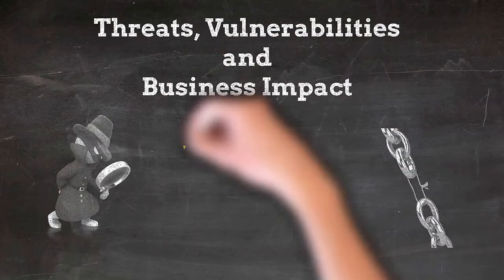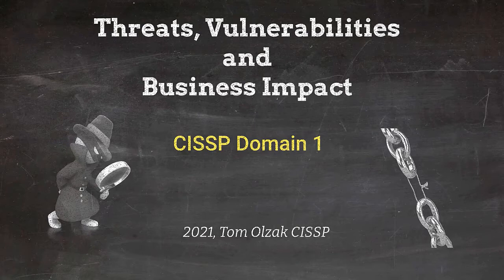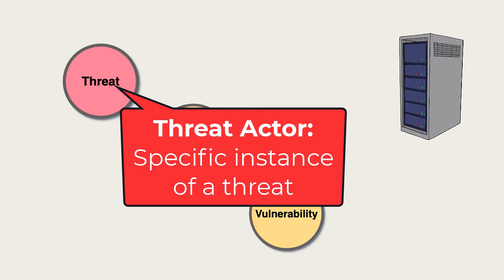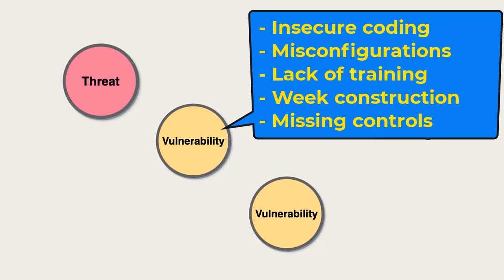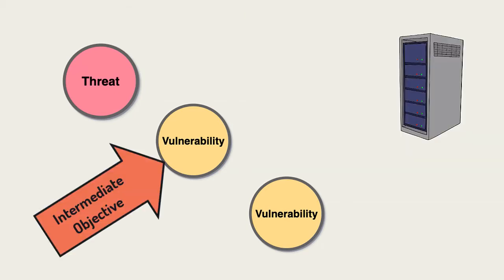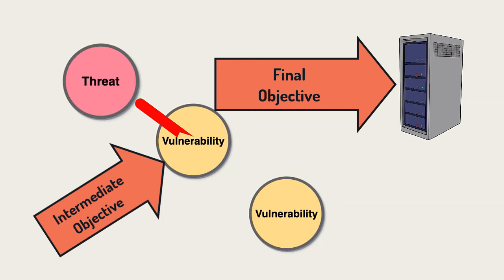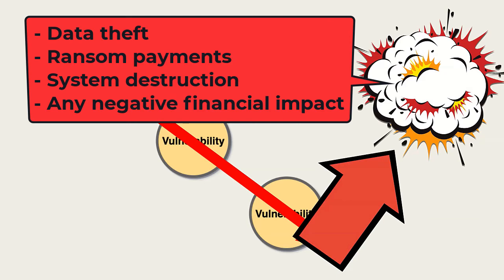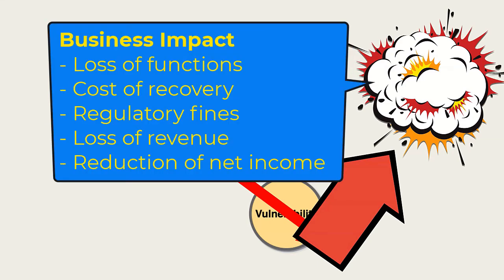Threats, Vulnerabilities and Business Impact - CISSP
In my classes, students tend to struggle to understand the differences and relationships between threats, vulnerabilities, and business impact.  It is important to correctly understand these concepts.